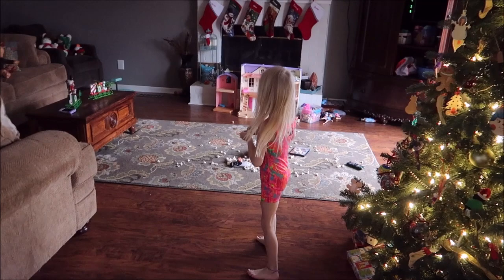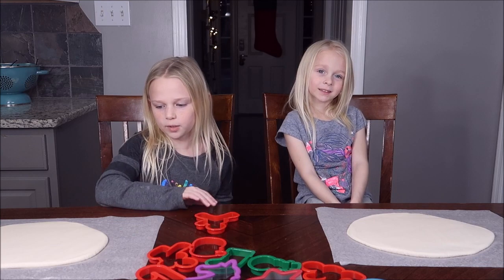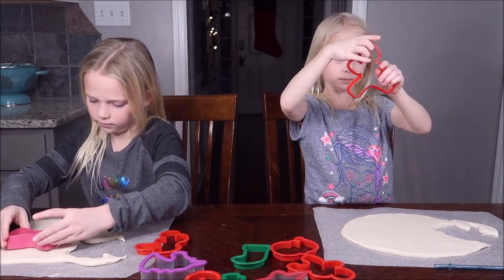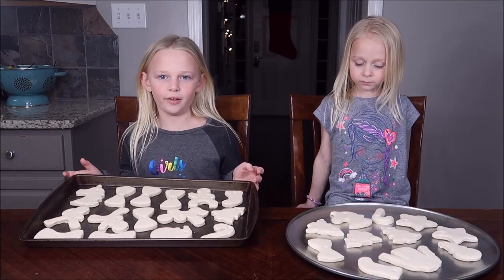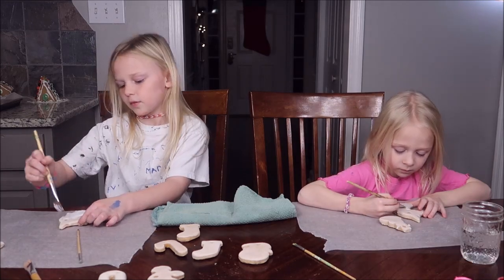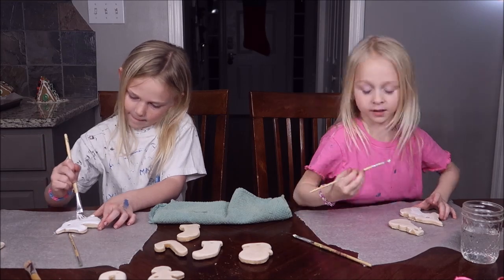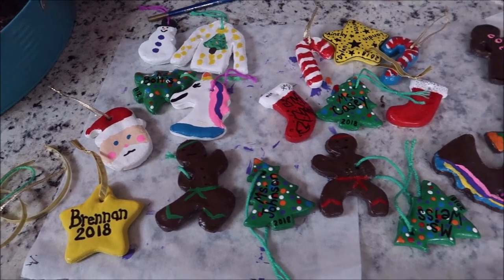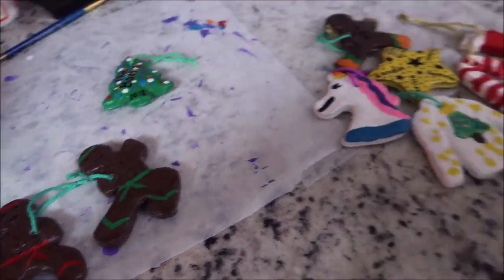Easy DIY Salt Dough Ornament Recipe | 3 Ingredients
Here is an easy DIY Salt Dough Recipe!
Salt Dough is a type of dough that can be molded into any shape that you want and the shape will harden when you bake it. The advantage of salt dough is that it is very cheap and easy to make!

All you need for this recipe is:
- 4 cups plain flour
- 1 cup salt
- 1 1/2-2 cup water
Bake at 250 for 3 hours

Welcome to Bolt Life!
We are family vloggers from Tennessee! We are a family of 6 and soon to be 7! Baby Boy Bolt is due Feb 2019.  Follow along in our fun filled lives. Watch us on our wild and crazy adventures! Get to know each of our different personalities. We really hope you enjoy the journey of our lives. We love vlogging, doing challenges, live streaming and doing shopping hauls!

Matthew- Dad
Nichole- Mom
Landin- 13
Dylan- 10
Marissa- 7
Ainsley- 5
Baby Boy- Coming February 2019

*Please fill free to message us if you are interested in doing a collaboration*